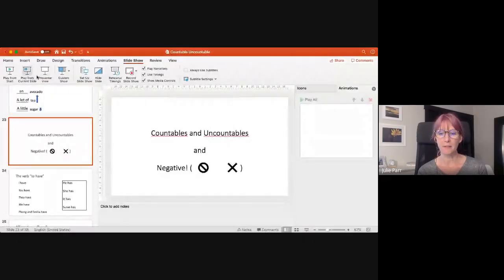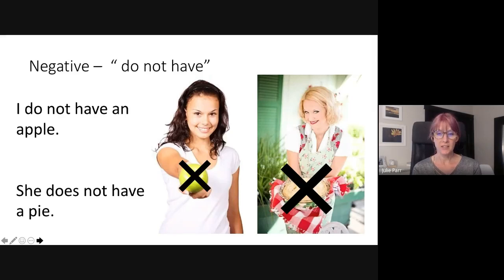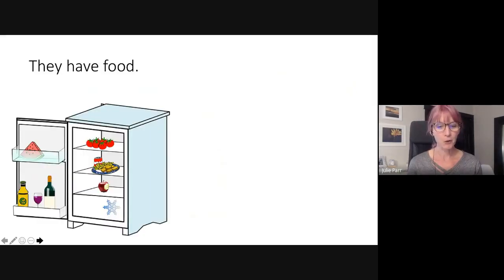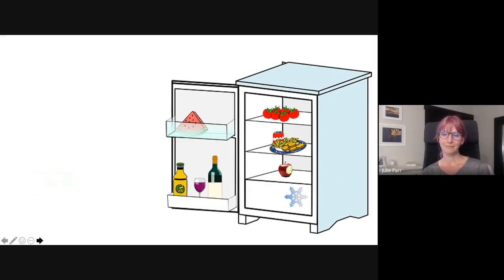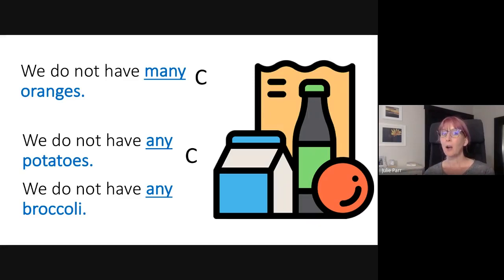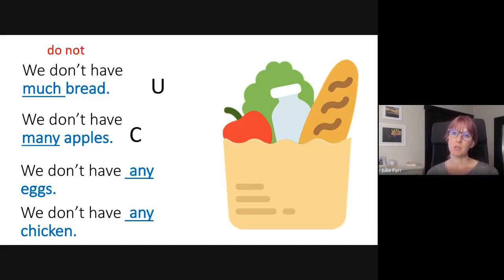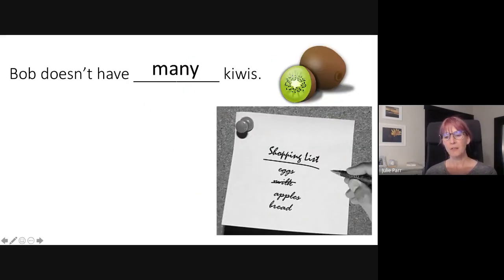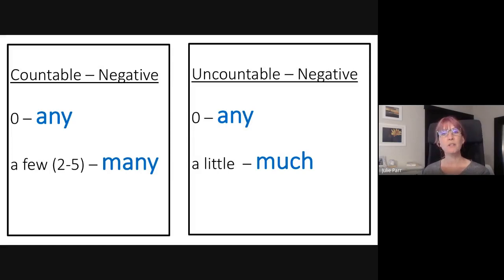Countables and Uncountables Part 2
We learn how to use the negative with countable and uncountable nouns. We review using "to have", "do not have", many, much, any.